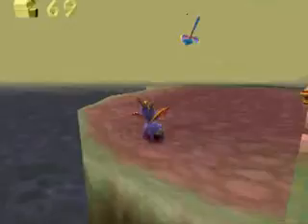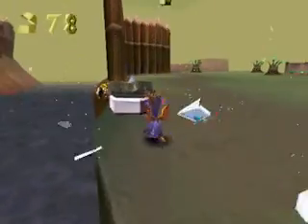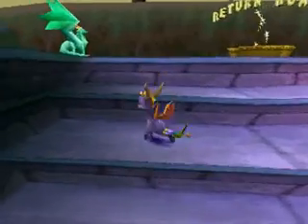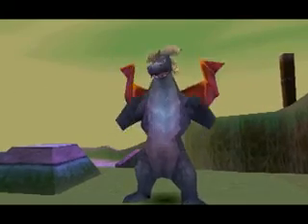Let's Play Spyro the Dragon - 18: Bogged Down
It seems a tongue of flame is often no match for just a regular tongue.